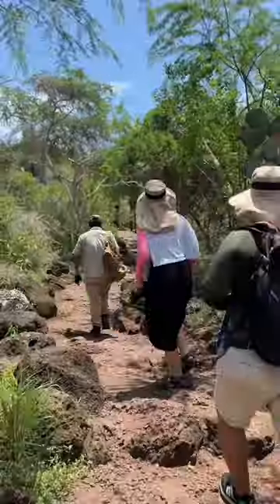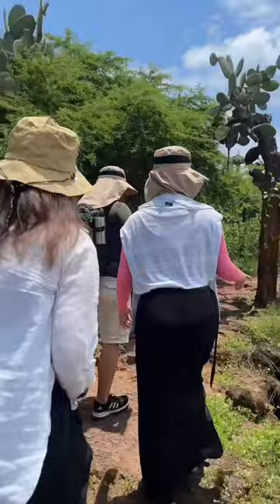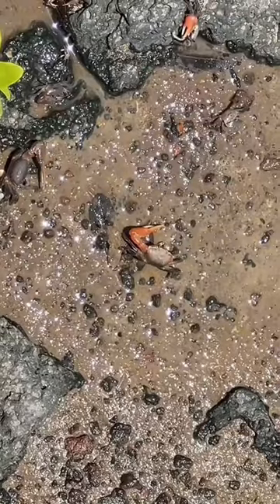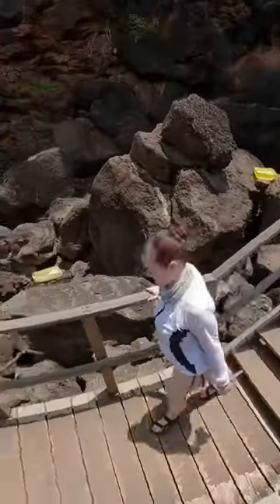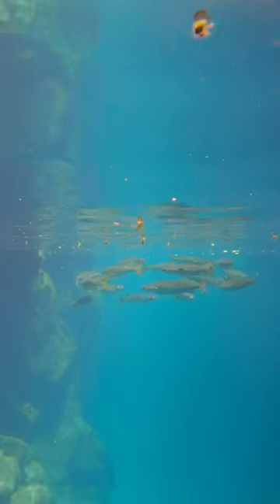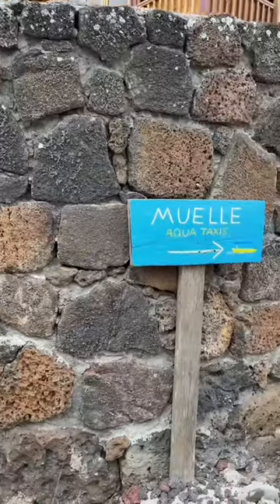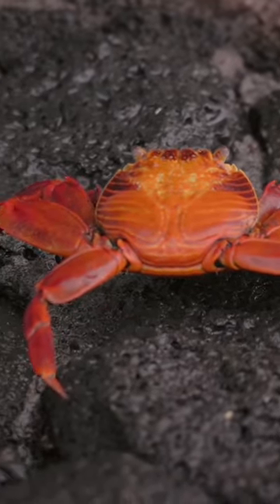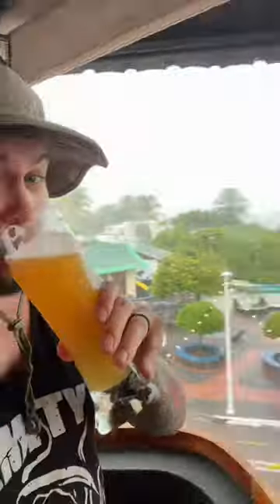Las Grietas and Santa Cruz Brewery: Day 4 in the Galapagos pt 2🇪🇨🐢🫶🏼